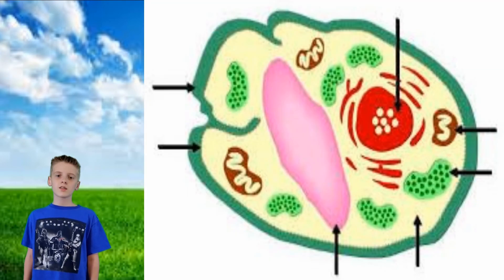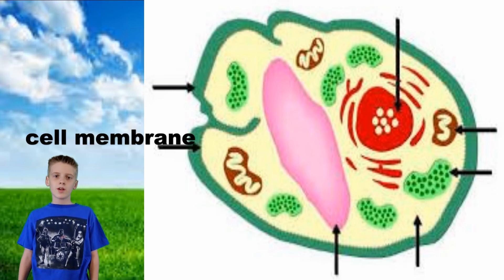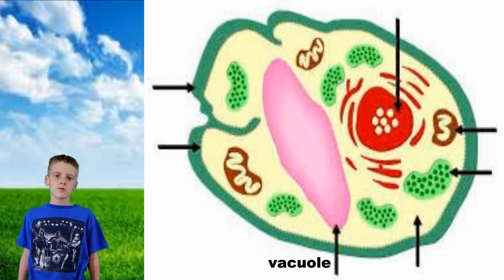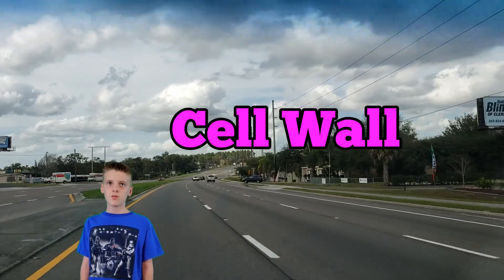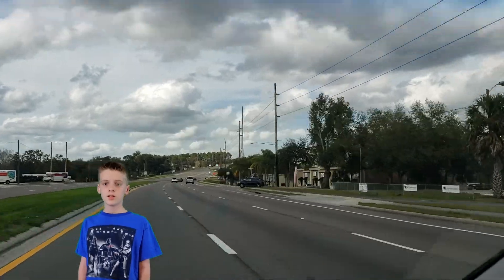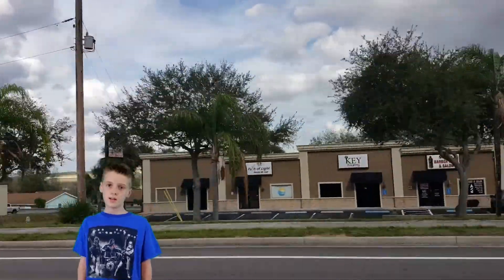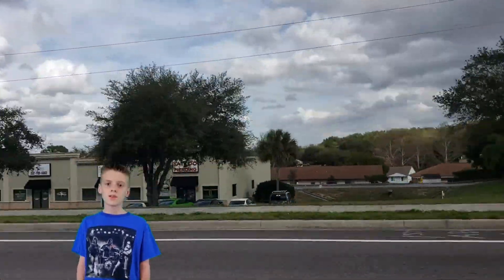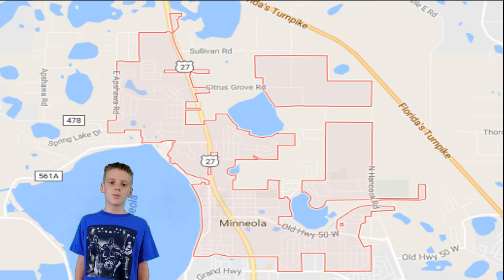CELL IS LIKE A CITY [Cell City Project]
This is my 6th Grade School Science Project 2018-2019

Get a Personalized Message and a personal Skit In Real Life from us